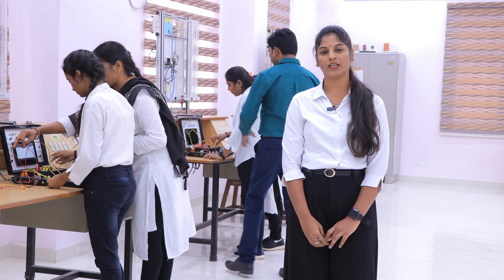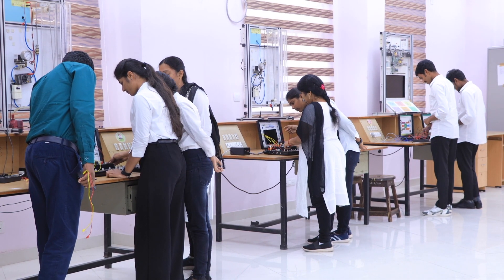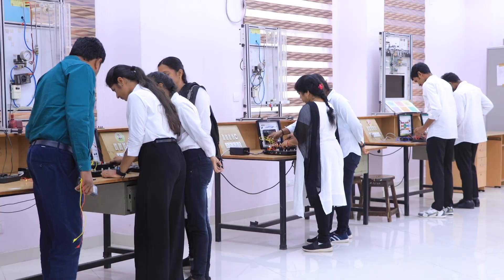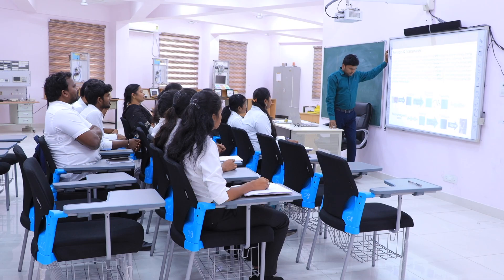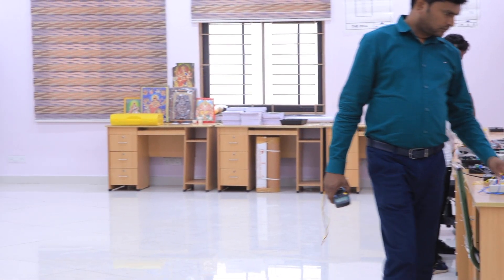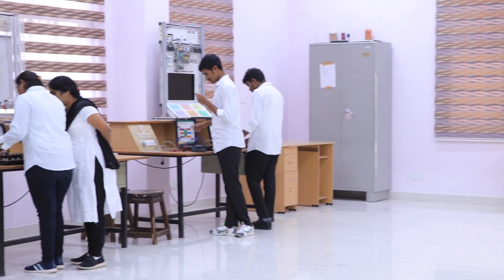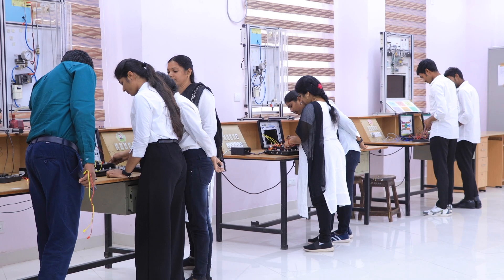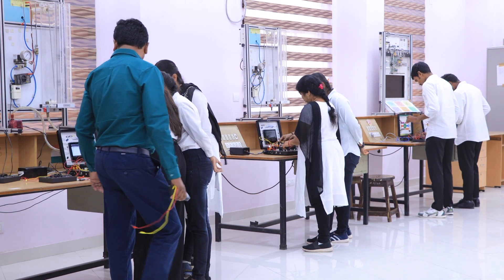IoT Technician (Smart Agriculture) at NSTI W Hyderabad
National Skill Training Institute (Woman) - Hyderabad
(Govt. of India)
Courses offered:
Craftsmen Training Scheme (CTS)
1. Architecture Draftsman - (2 Year)
2. Information Technology Support Executive - (2 Year)
3. Internet of Things (Smart Agriculture) - (1 Year)
Craftsman Instructor training Scheme (CITS)
1. Cosmetology (1 Year)
2. Fashan Design and technology (1 Year)
Also offering Short term Courses.